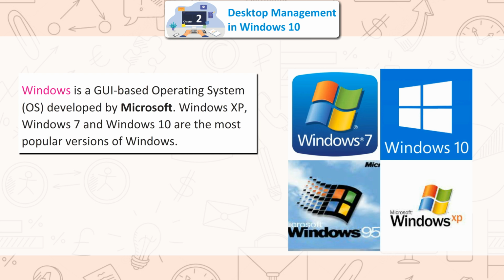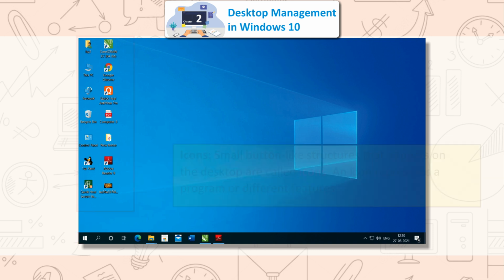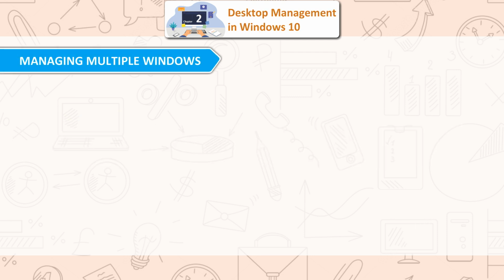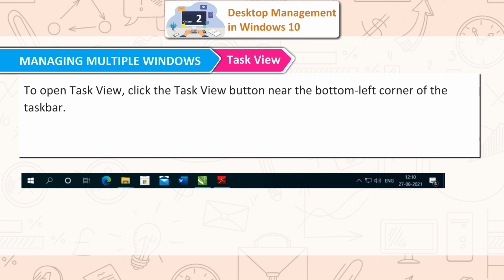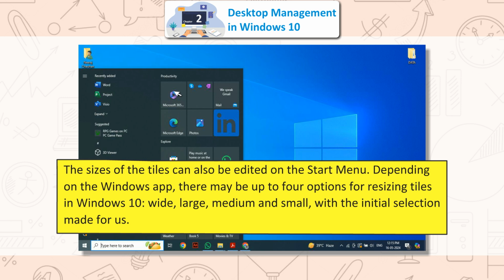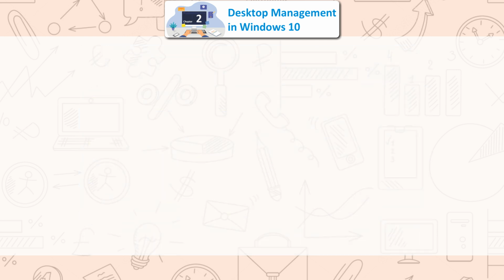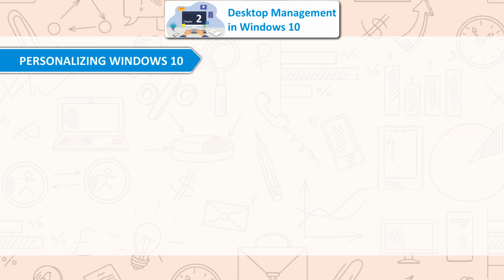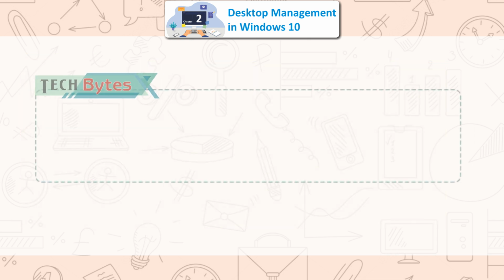Ch 2 | Oliver | Computer | Class 4 | Desktop Management in Windows 10 | For children